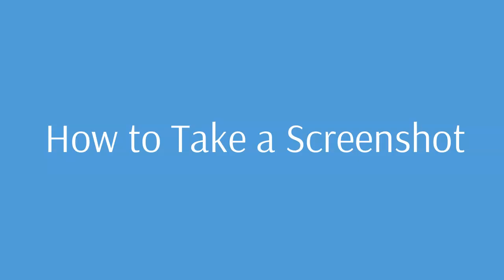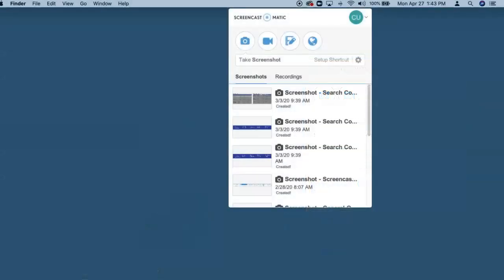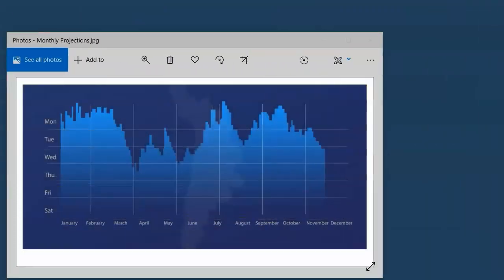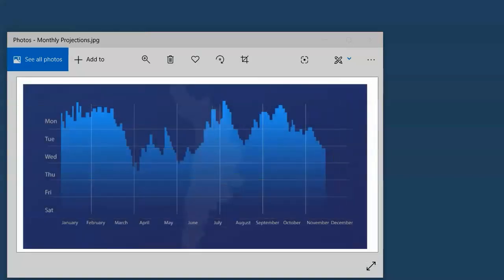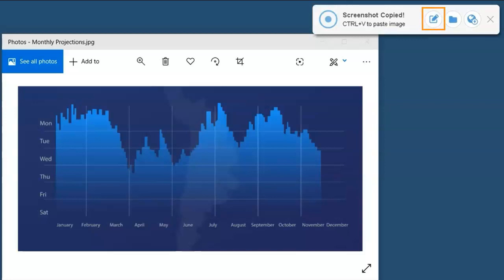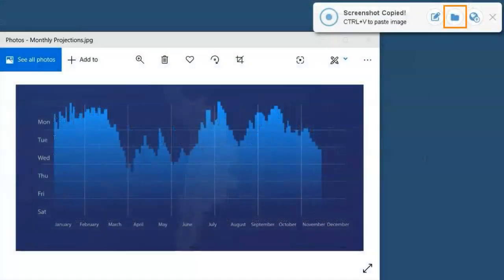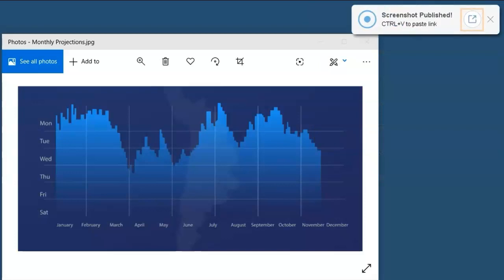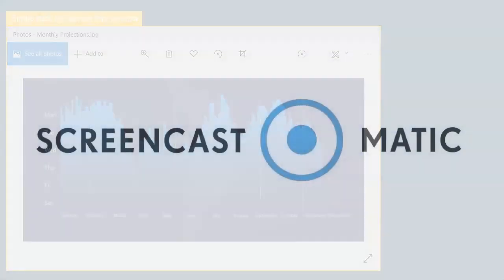How to Take a Screenshot with Screencast-O-Matic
Take quick screenshots with Screencast-O-Matic’s Screenshot tool.  Easily capture images and edit them in the Image Editor.  Share quickly to your team and school in just a few steps.